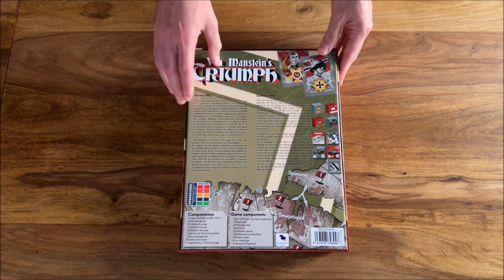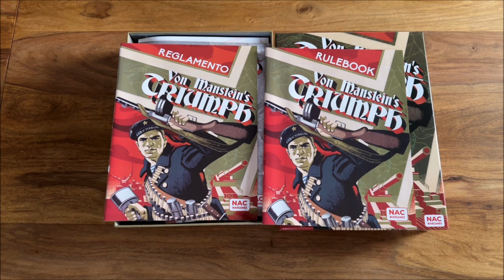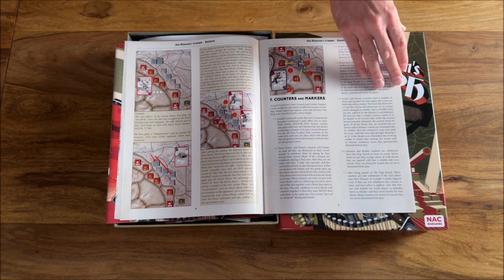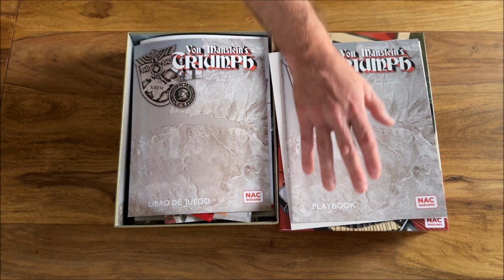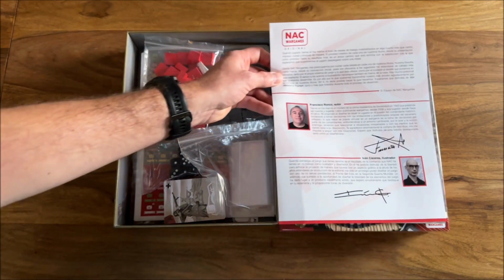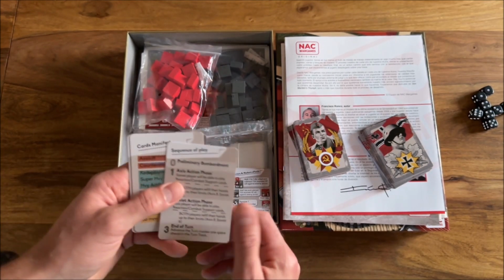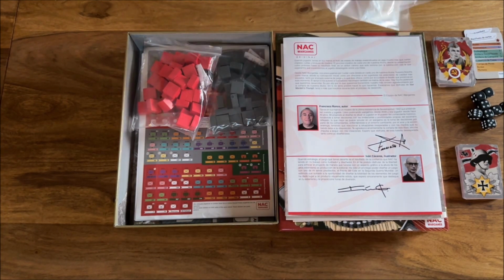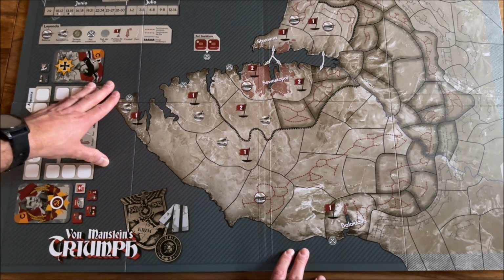First Look at Von Manstein's Triumph